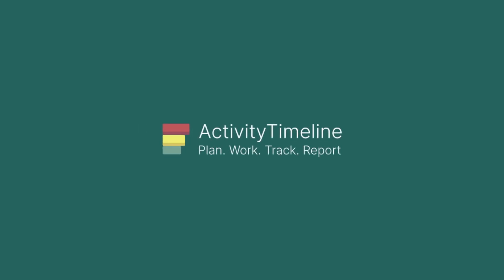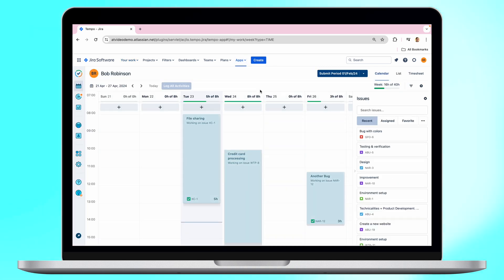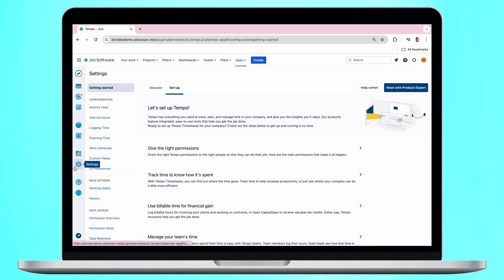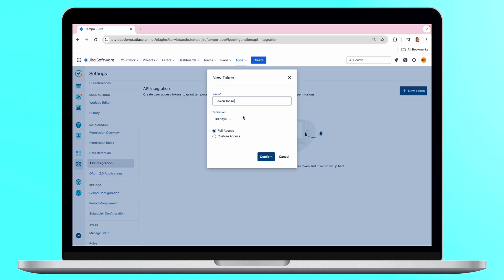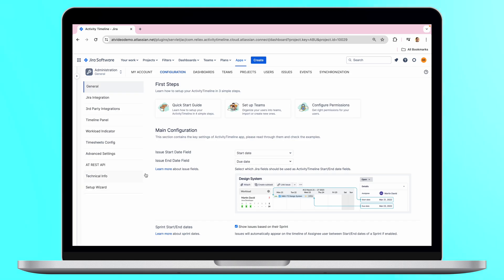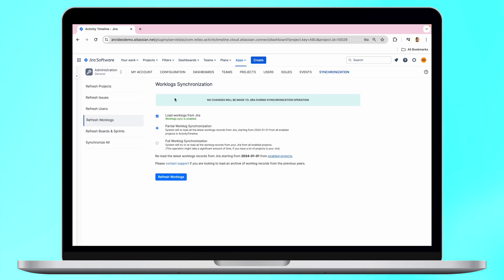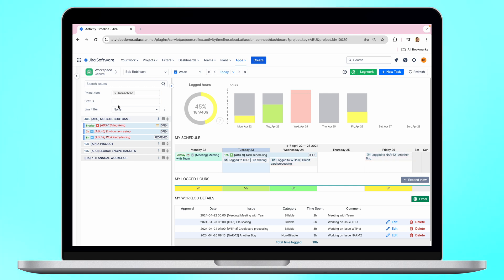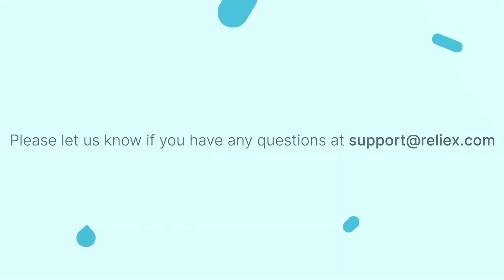How to integrate Tempo Timesheets with ActivityTimeline to import Jira worklogs?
Streamline your time tracking by integrating Tempo Timesheets with ActivityTimeline! This video tutorial provides a straightforward guide on how to import your Jira worklogs from Tempo Timesheets directly into ActivityTimeline's timesheet module. Whether you're looking to use both tools in tandem or transitioning fully from Tempo to ActivityTimeline, this integration simplifies your workflow significantly.

In this tutorial, you will learn:

How to set up the integration between Tempo Timesheets and ActivityTimeline.
Step-by-step instructions to import Jira worklogs into ActivityTimeline.
Benefits of synchronizing Tempo Timesheets with ActivityTimeline’s timesheet module.
Integrating Tempo Timesheets with ActivityTimeline enhances your project management by providing a unified view of your time tracking data, enabling more informed decision-making and more efficient resource management.

Don't miss out on optimizing your project tracking tools!

ℹ️ Need help? Contact our support team